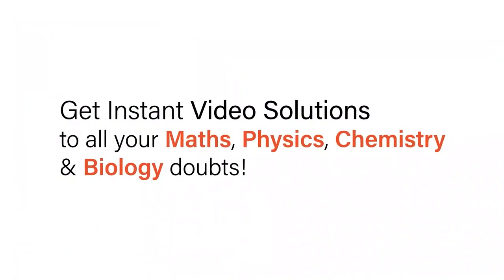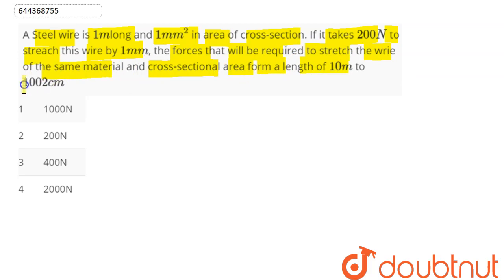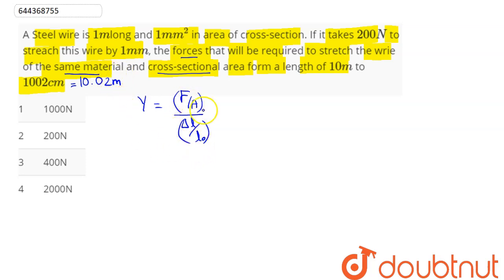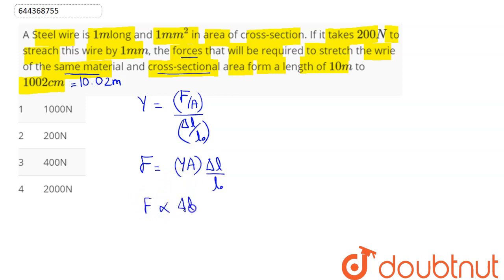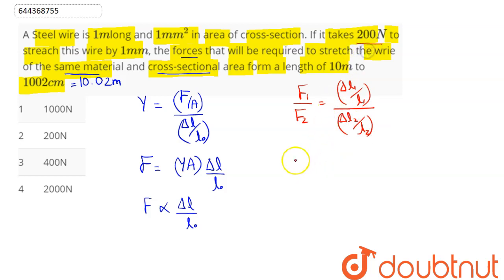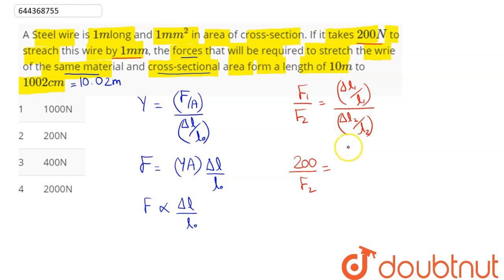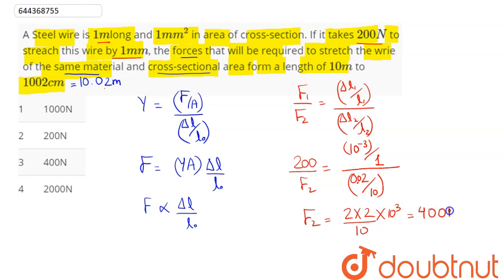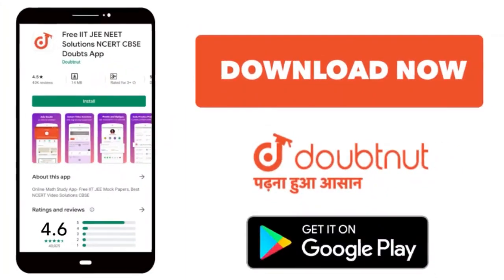A Steel wire is 1m long and 1mm^(2) in area of cross-section. If it takes 200N to streach this w...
A Steel wire is 1m long and 1mm^(2) in area of cross-section. If it takes 200N to streach this wire by 1mm, the forcesthat will berequired to stretchthe wrie of the samematerialand cross-sectionalarea forma lengthof 10m to 1002cm
Class: 12
Subject: PHYSICS
Chapter: MECHANICAL PROPERTIES OF SOLIDS
Board:IIT JEE

👉 Have Any Query? Ask Us.